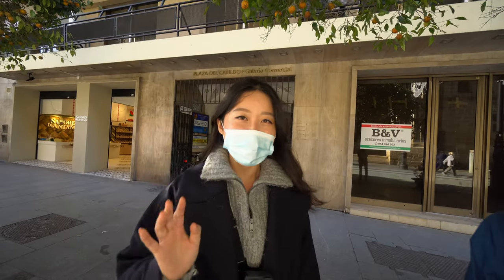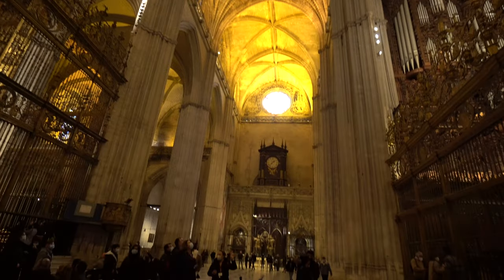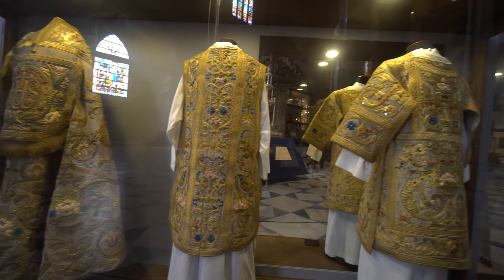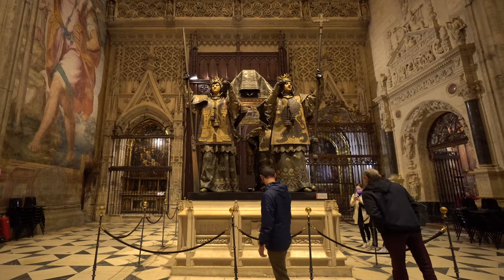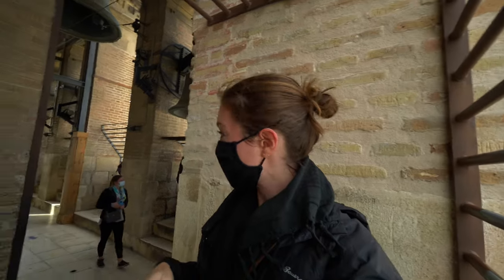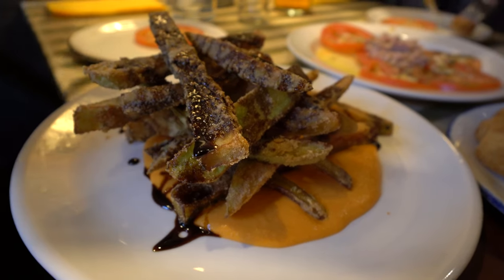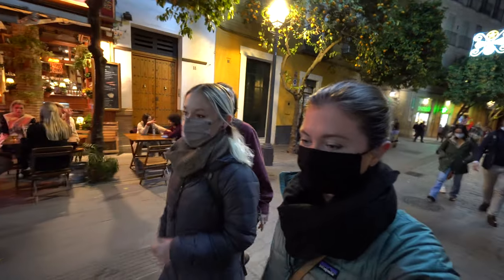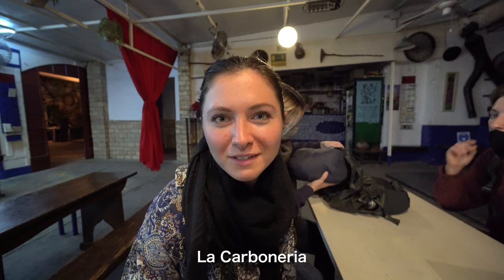FREE Flamenco and Sevilla Cathedral | Sevilla, Spain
Our last day in Sevilla, Spain!  Two of the last things we wanted to see are the cathedral and a Flamenco show.  The Sevilla Cathedral is the largest gothic cathedral in the world and is also the resting place of Christopher Columbus.  After a siesta, we head to La Carboneria where they host a free Flamenco show.

Click the LIKE button to help the channel!

GEAR LIST

Big Camera
Small Camera
Small Camera

Nathan
Shoes:

Clicking any of the links above is a small way to help us further our travels. 😀

We are the Sosa's.

For 4 years, we saved and prepared for a travel adventure around the world. We are not an extraordinary couple, simply explorers with big ambitions. Always on the lookout for the best food, bargain and sunrise we can find.